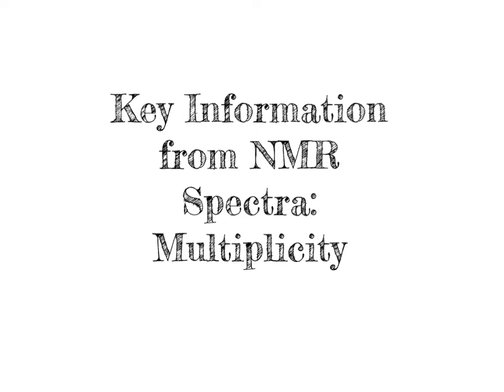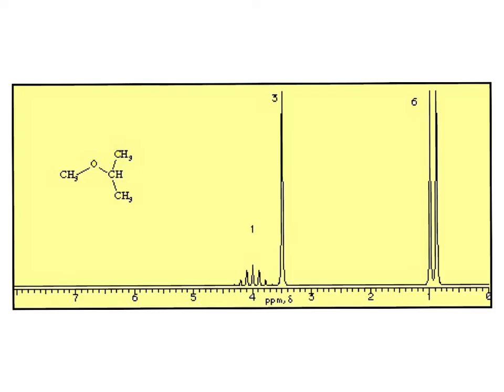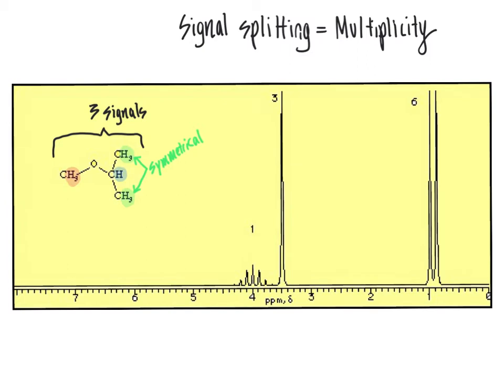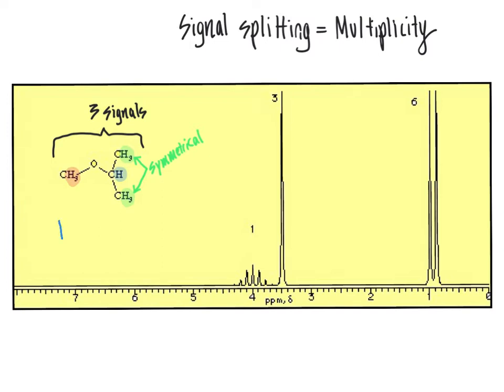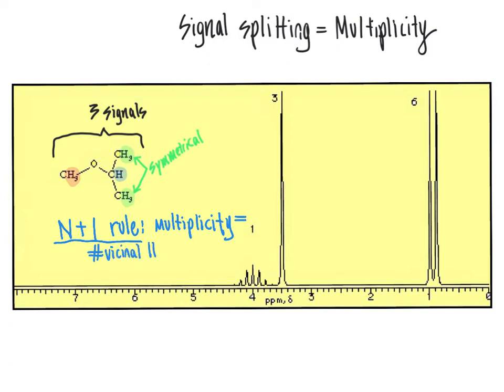106 CHM2211 Key Information from NMR Spectra Multiplicity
This video explains how to determine the multiplicity of organic molecules for 1H NMR spectroscopy.